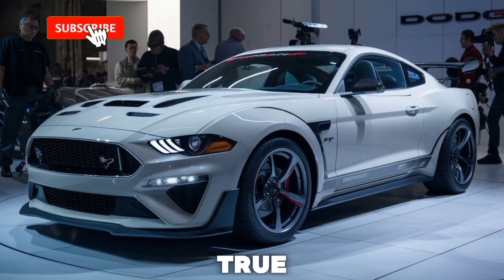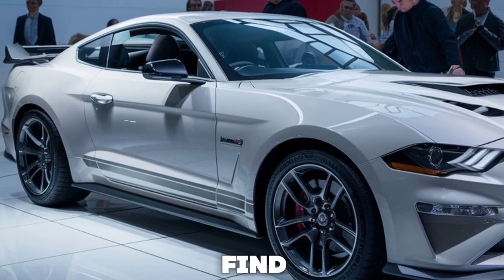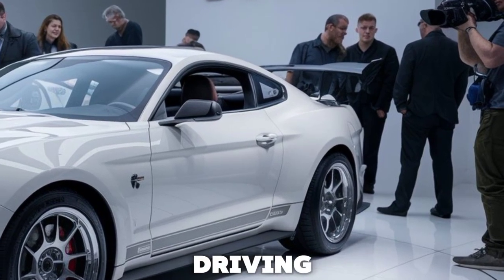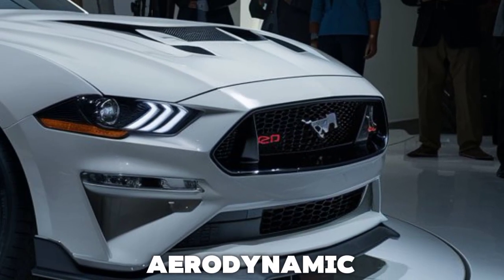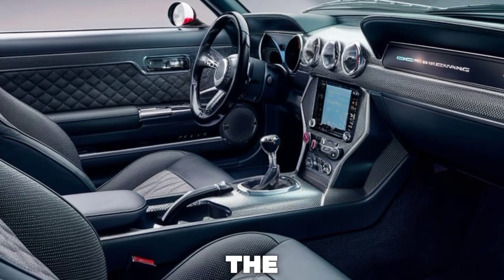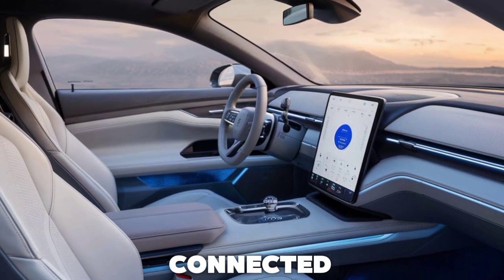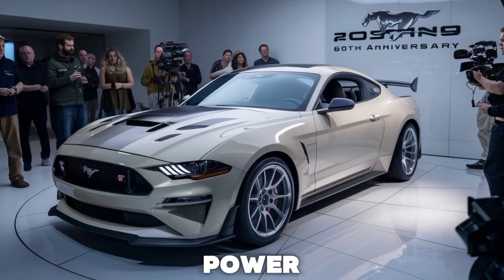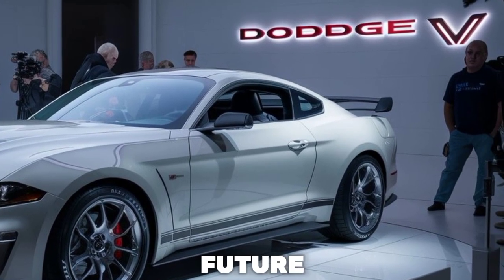NEW CAR 🚗 2025 Mustang 60th Anniversary | Celebrating 60 Years of Automotive Excellence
2025 Mustang 60th Anniversary | Celebrating 60 Years of Automotive Excellence

"Celebrate the legacy of the 2025 Ford Mustang 60th Anniversary edition! This iconic muscle car continues to define American automotive excellence with a perfect blend of power, style, and innovation. Join us as we dive into the exclusive features, performance upgrades, and design elements that make this Mustang a true modern classic. Whether you're a Mustang enthusiast or a car lover, this video is a must-watch to appreciate how Ford has crafted a masterpiece that honors six decades of Mustang heritage. Buckle up and enj.

2025 Ford Mustang 60th Anniversary | A Legacy of Power and StyleFord Mustang 60th Anniversary Edition | The Ultimate Muscle Car2025 Mustang 60th Anniversary | Celebrating 60 Years of Automotive ExcellenceFord Mustang 2025 | 60th Anniversary Edition First LookMustang Turns 60 | Exploring the 2025 Ford Mustang Anniversary Edition.